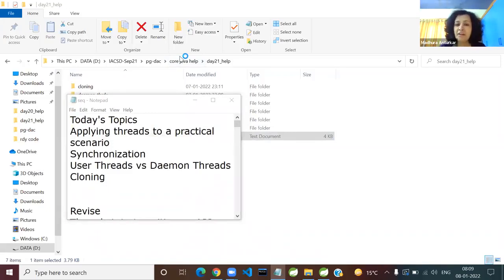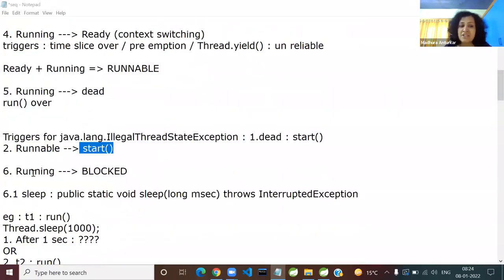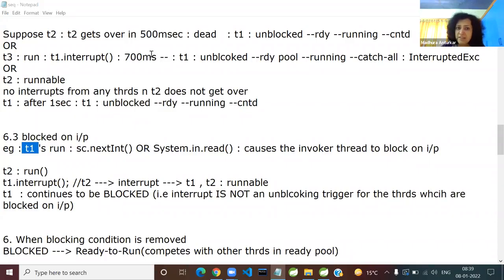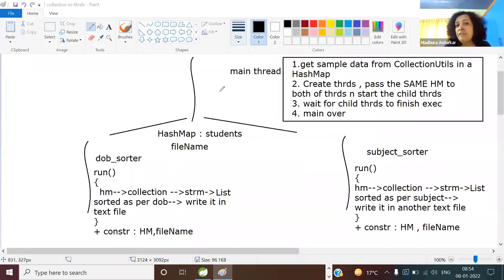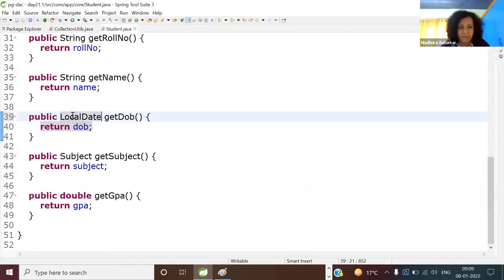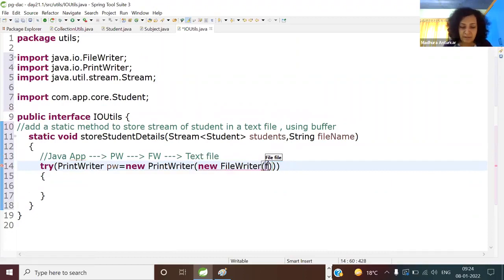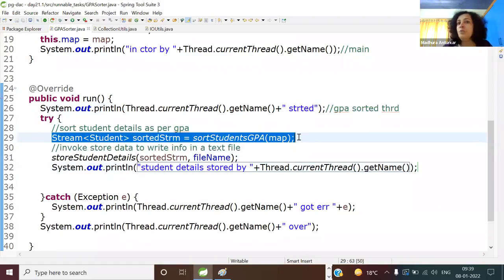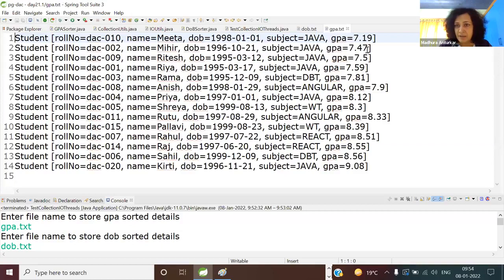55 - Core JAVA - Day 21.1 - Thread States and Transitions in Java - Java By Madhura Anturkar - CDAC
In Day 21.1, you'll explore thread states and transitions in Java. This CDAC module session provides in-depth knowledge on the lifecycle of a thread, which is essential for developing robust multi-threaded applications. What you'll learn: The various states of a thread in Java and how to manage transitions effectively during multi-threading.